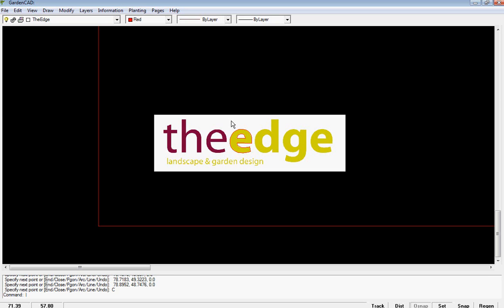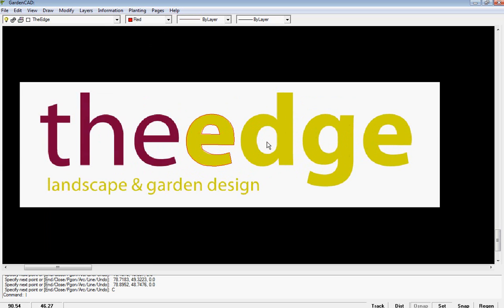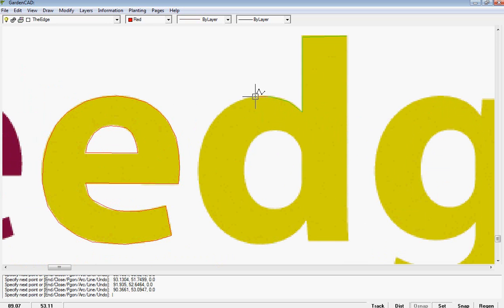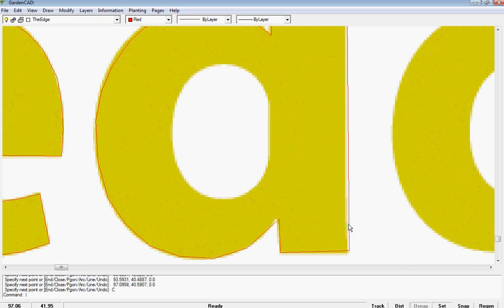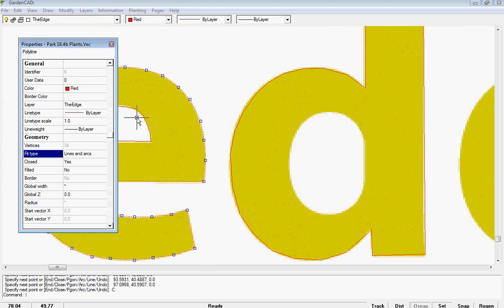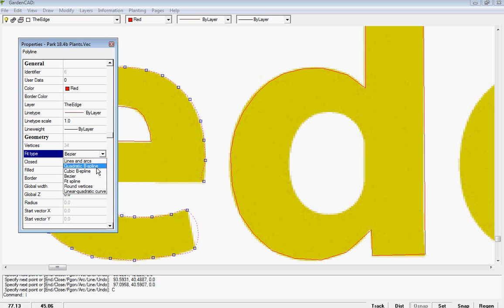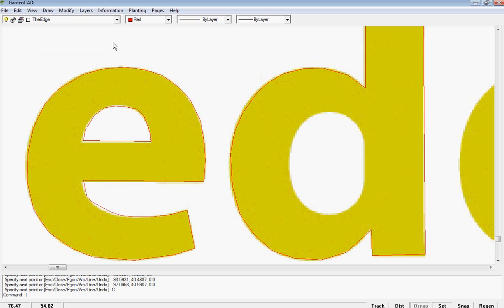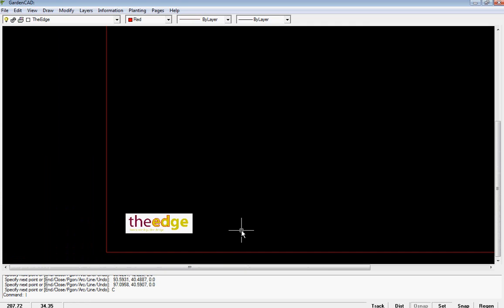Trace around Edge logo to make vector version